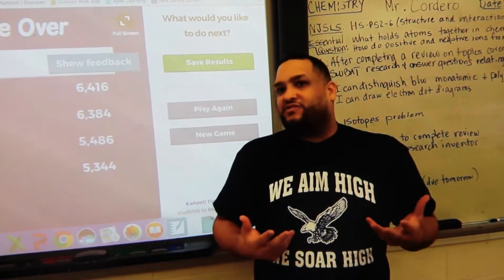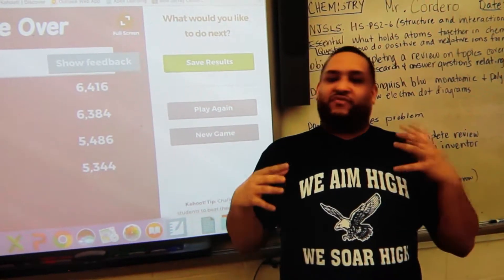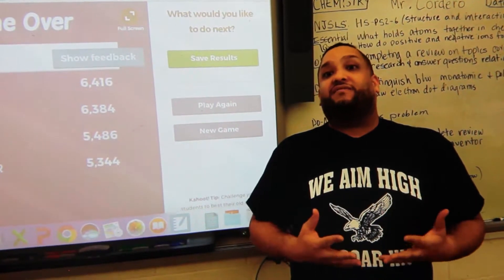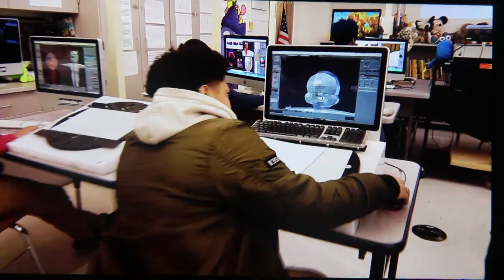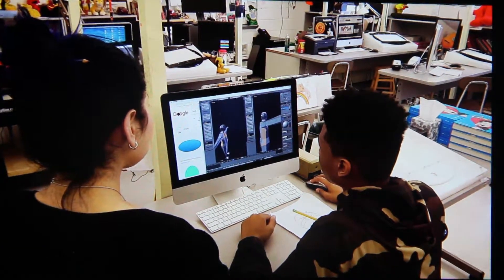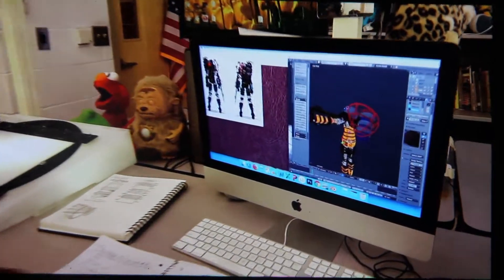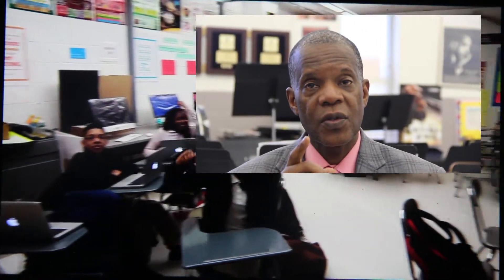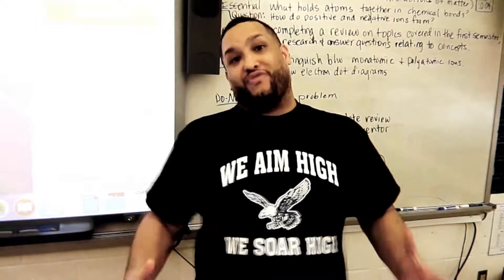FUTURE READY TYSON 2019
Cicely L Tyson Community School of the Performing and Fine Arts
offering students more about implementing effective digital learning strategies and taking one step closer to becoming Future Ready!